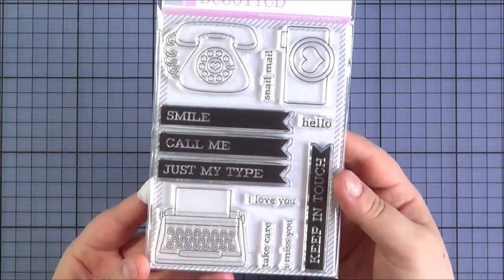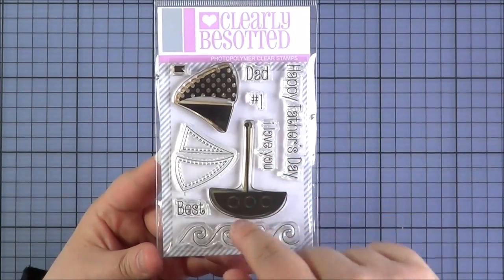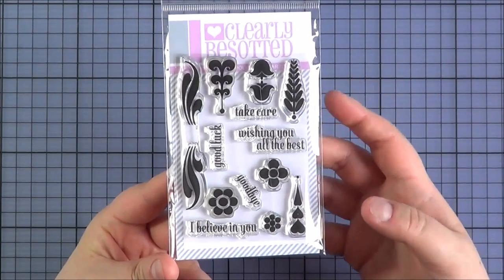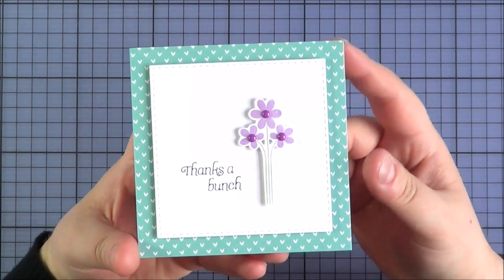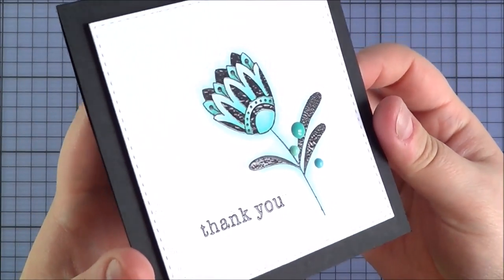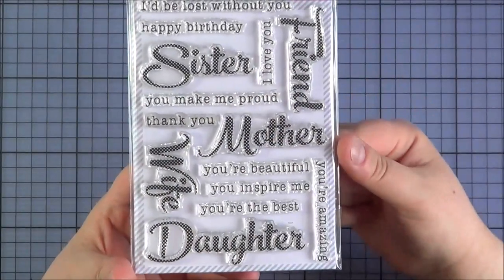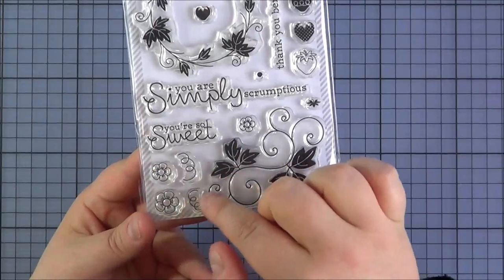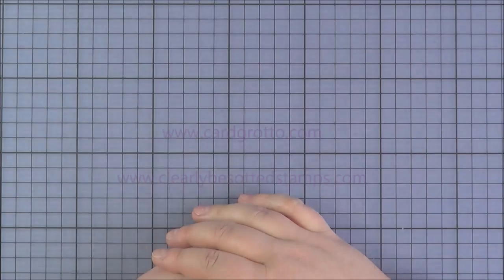Clearly Besotted April 2015 Release | The Card Grotto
Hello there, here is a peek of the April Clearly Besotted release. along with a round up of the cards I made using the sets.

I was given the products to use as part of being on the Design Team. I was not asked to make the video. Please see here for my full disclosure policy